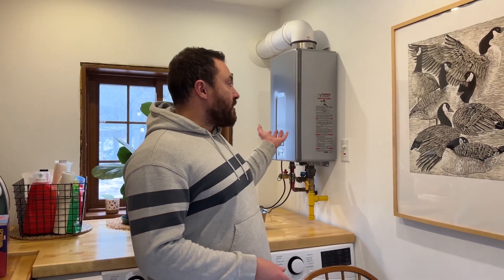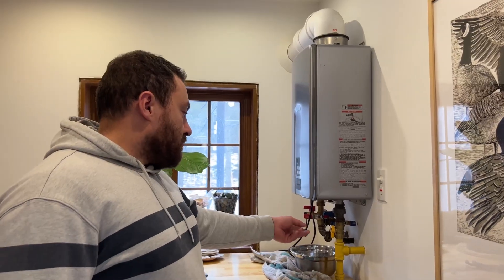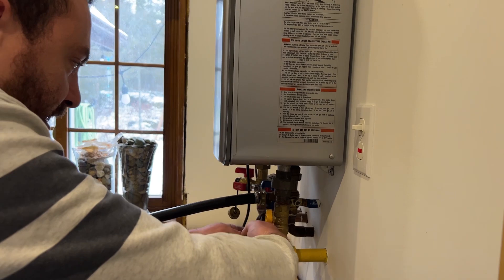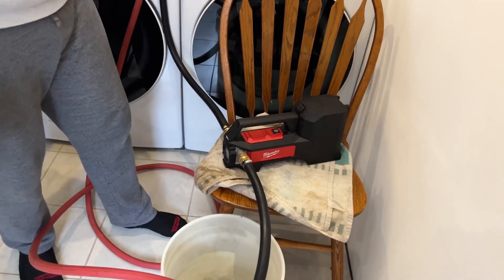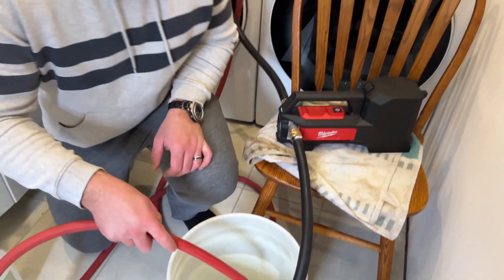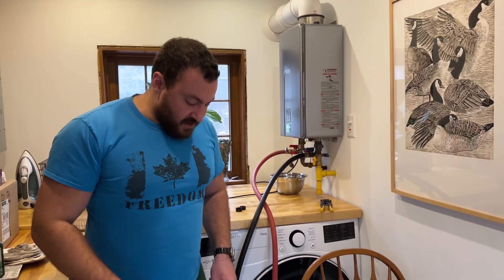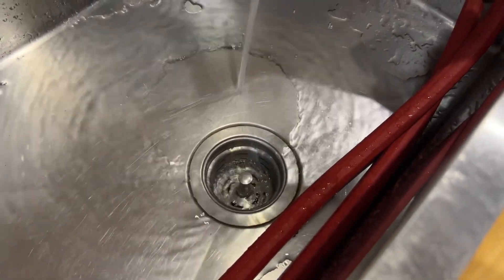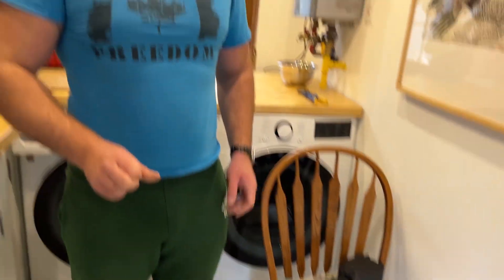I Abused My Tankless Water Heater For a Year - Is It Fixable?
I abused my tankless water heater for a year - Is it Fixable? I'm attempting to teach myself how to flush my tankless water heater using vinegar, a portable bilge pump, some hoses and a bucket. Trouble is, things didn't go according to plan.